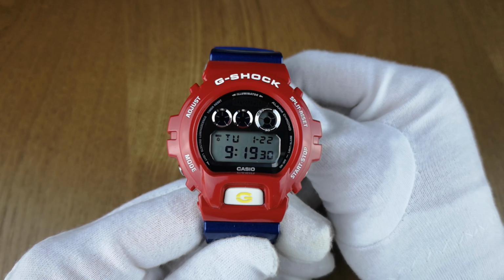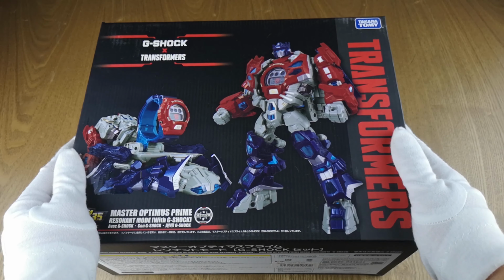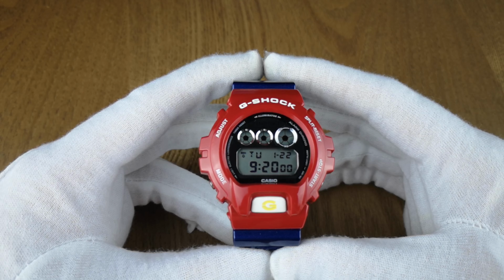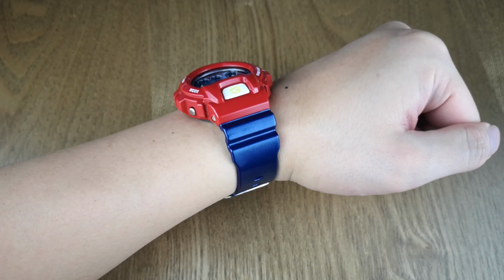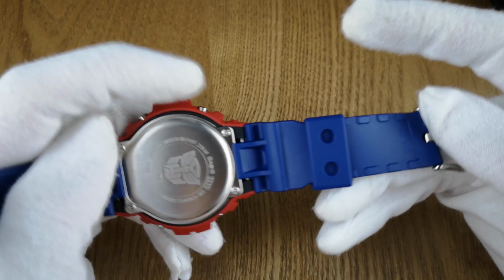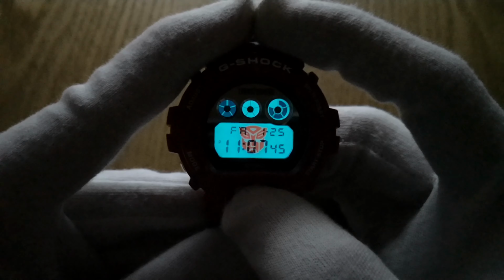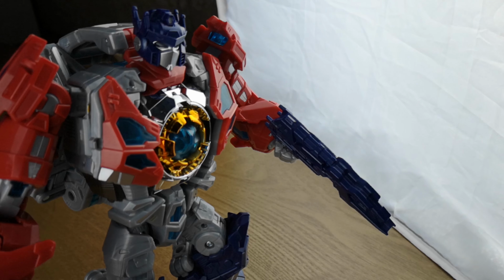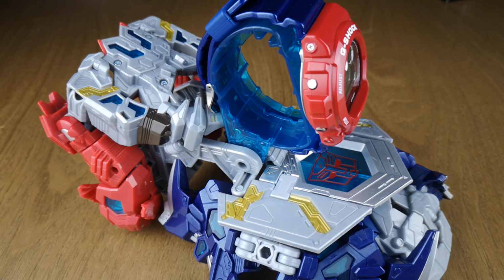Transformers x Casio UNBOXING + REVIEW | Casio DW6900TF Set Review and Unboxing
What's up guys! MY NWA of 2019 is this beautiful Casio GShock DW6900TF set that comes with its own Optimus Prime model robot! Very fun collaboration but watch the review to see if it's just a gimmick or not.